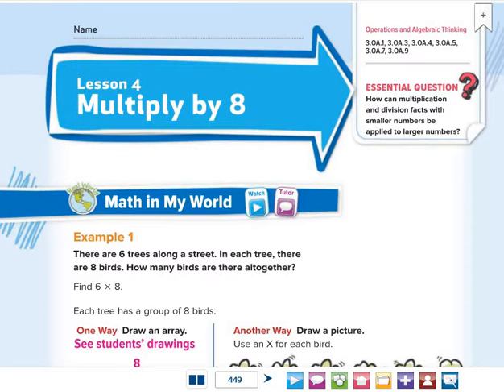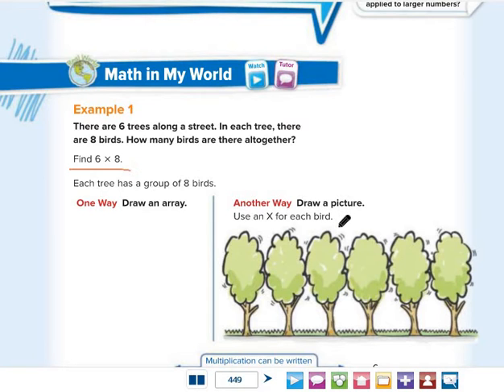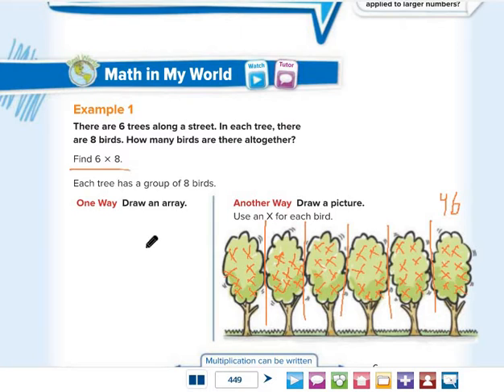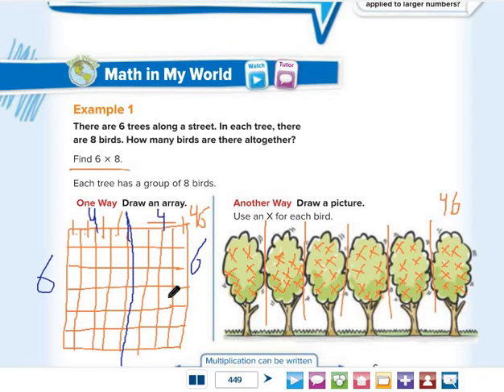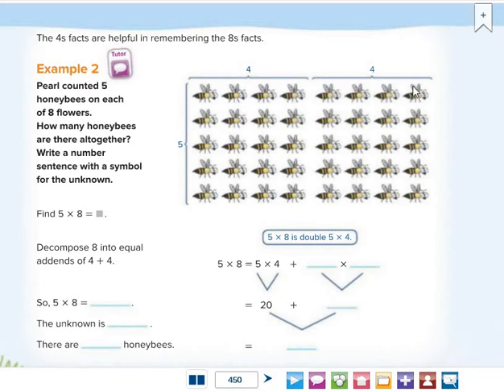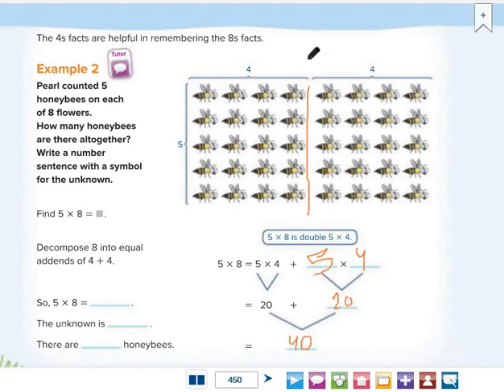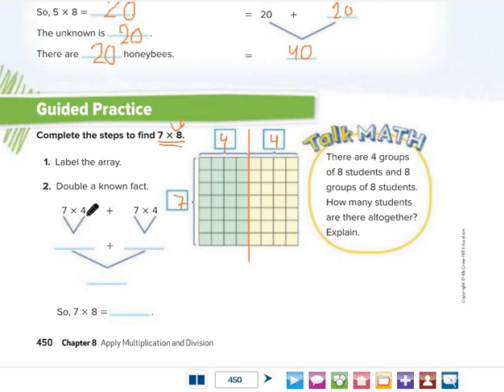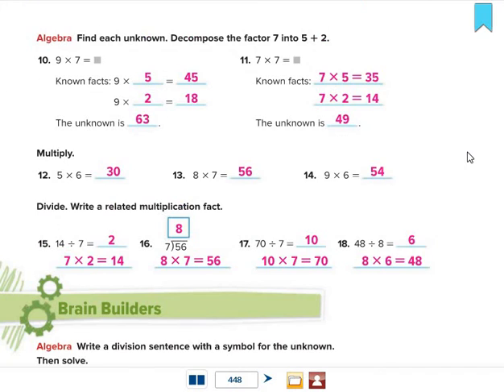G3 L4 Multiply by 8 + check my progress